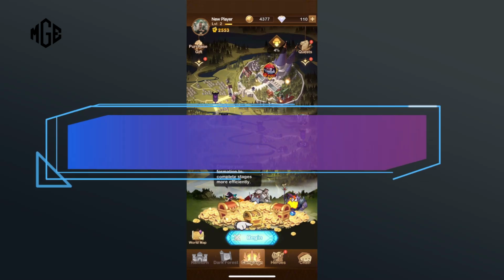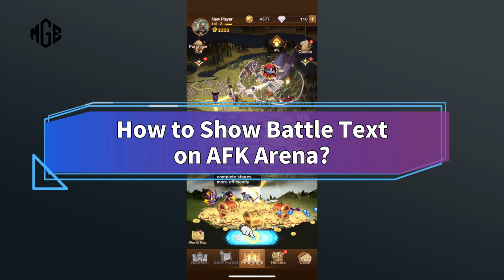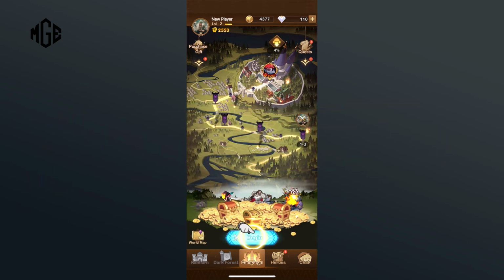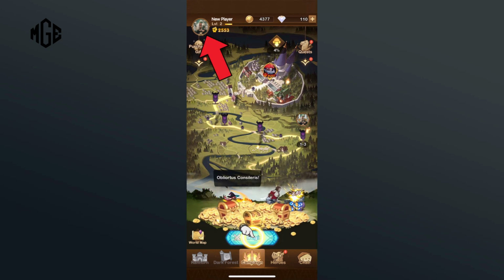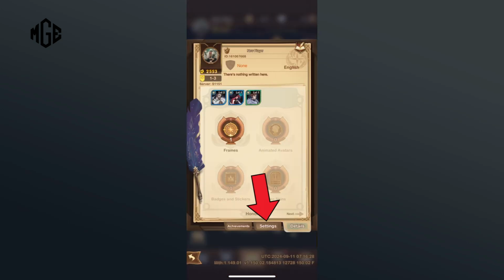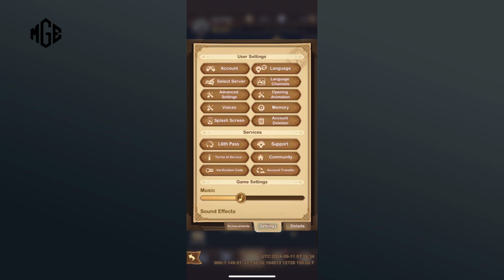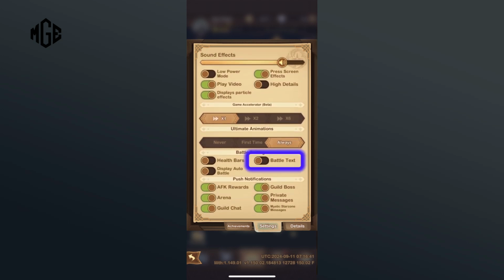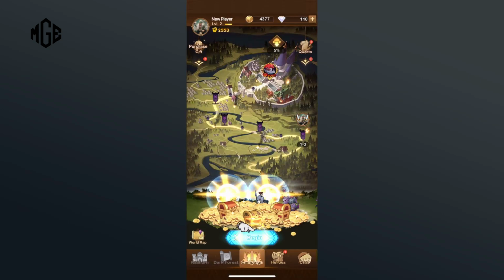How to Show Battle Text on AFK Arena 2024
First, open the AFK Arena game on your mobile device. Tap the profile icon in the top left corner of your screen. Next, tap the settings option. In the battle settings section, you will find the Battle Text option. Tap the toggle switch next to it. Once the toggle switch turns green, Battle Text will be displayed during battles.

And this is how you can show Battle Text in AFK Arena.